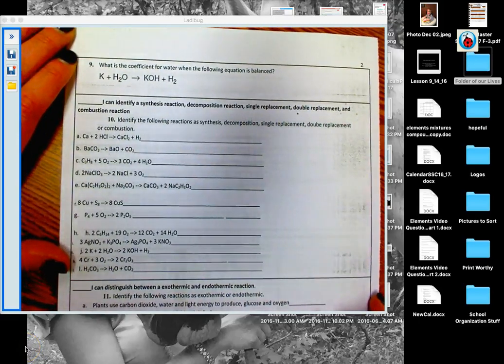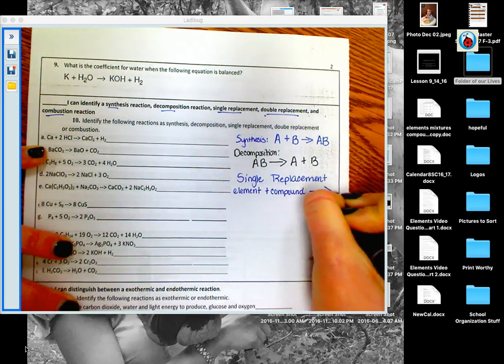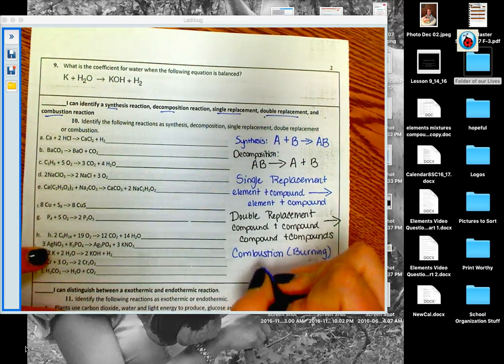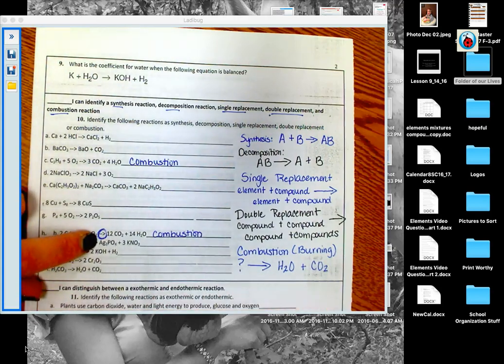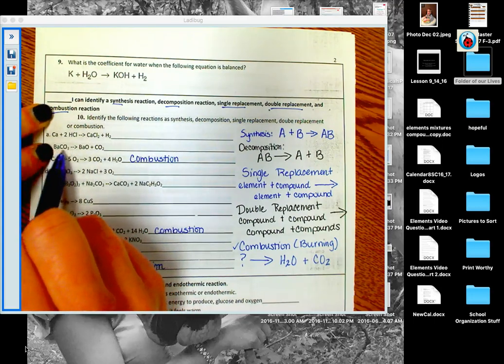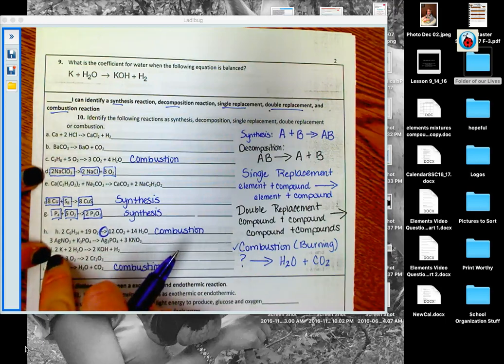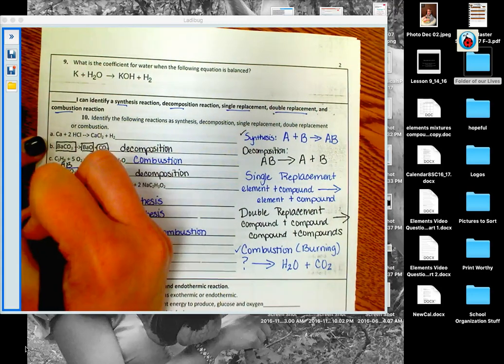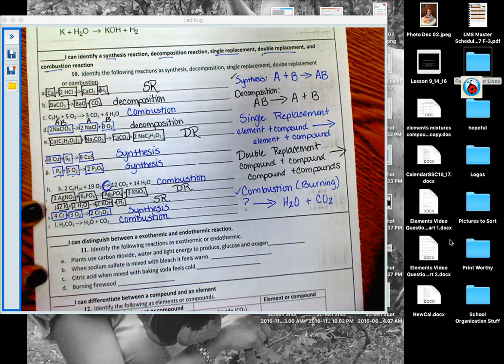Identify Reaction Type